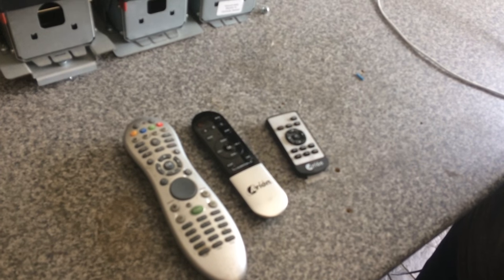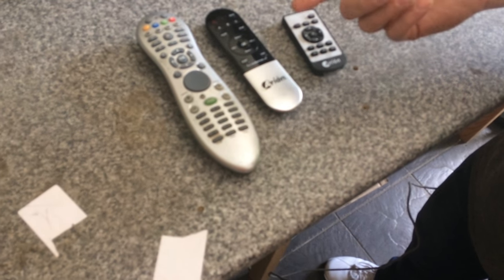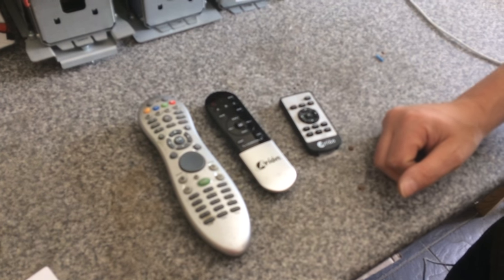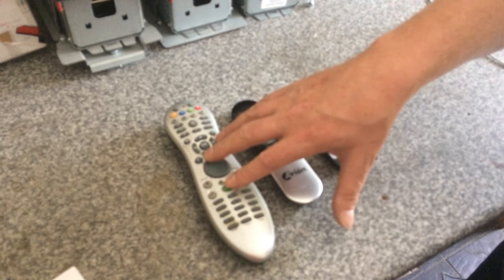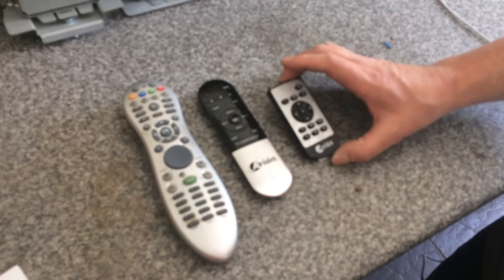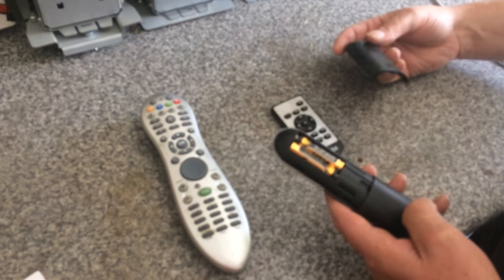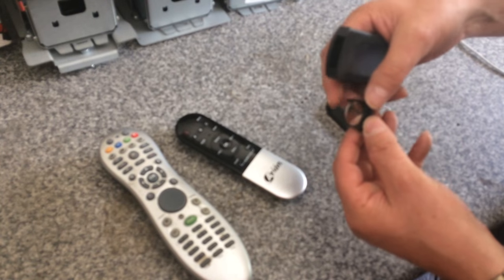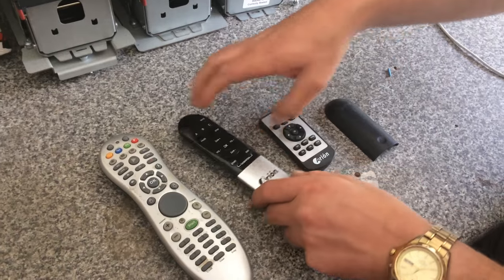Remote control guide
Welcome to our short guide on the remote controls for all Arion Bire jukeboxs.